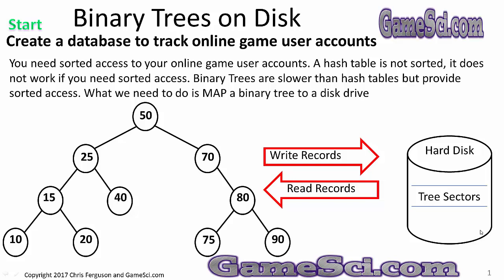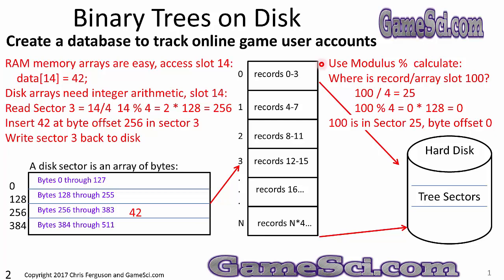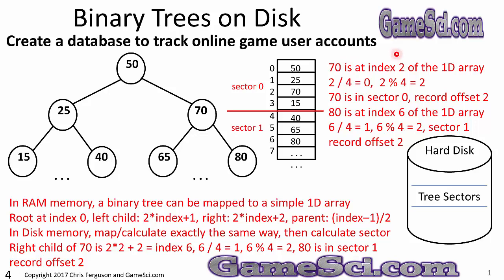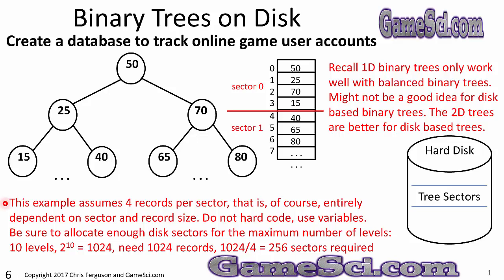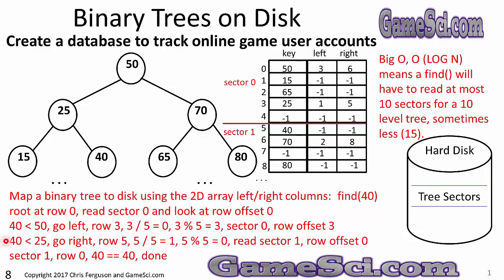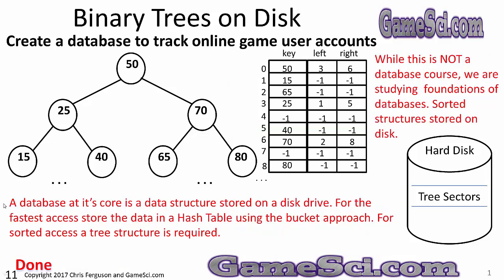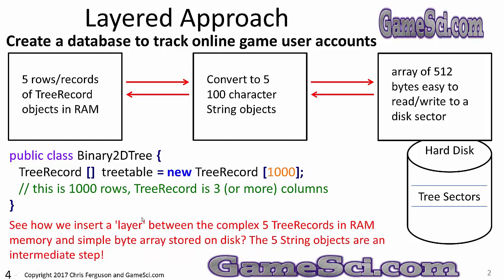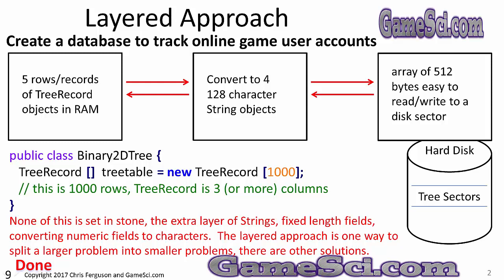Lesson4 2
CS 282